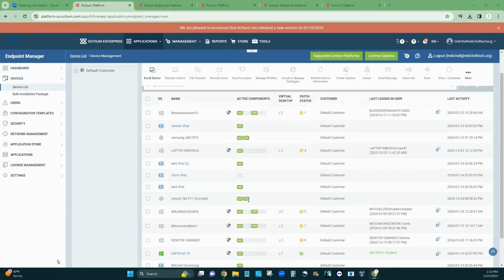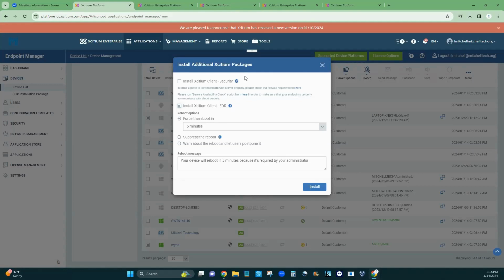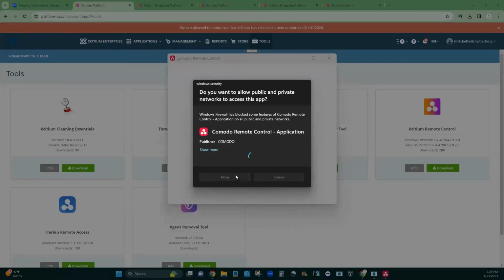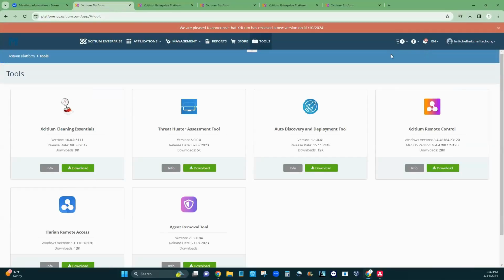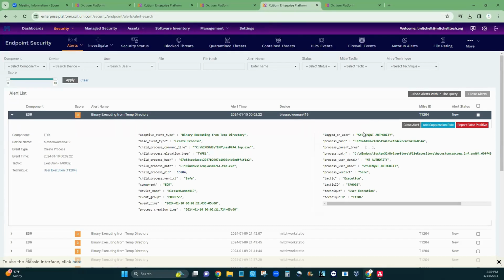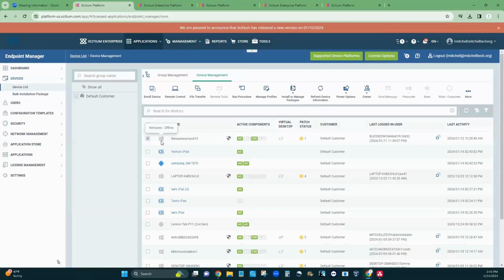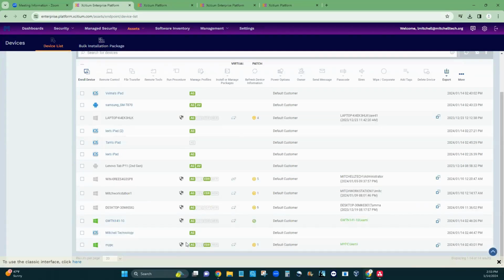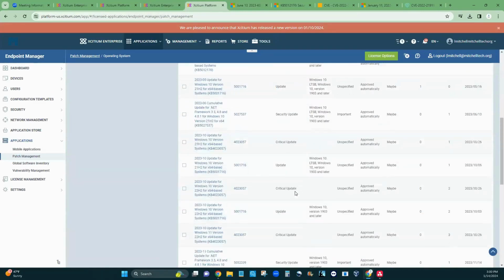Mastering EDR Systems: Remote Control & More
Unlock the full potential of your cybersecurity strategy with our open class on "Mastering EDR Systems: Remote Control & More." Dive deep into the tools and techniques we use daily in Information Technology, focusing on endpoint detection and response (EDR). Learn how to manage and secure your endpoints remotely, from installation to monitoring, using a comprehensive EDR system.

Discover how to protect yourself from threats like phishing, ransomware, and data breaches. We'll guide you through the process of pushing critical updates, managing reboots, and ensuring data protection with backup strategies. Stay safe and keep your network secure by mastering these essential skills.

CHAPTERS:
0:00 - Intro
0:40 - Gabe Joins the Session
1:48 - Pushing Software to Endpoints
4:26 - Reboots and Endpoint Manager Commands
10:17 - Sending a Reboot Command to an Endpoint
15:56 - Installing the EDR Endpoint
20:25 - Allowing the EDR Endpoint Through the Firewall
22:55 - Taking Over the Remote Endpoint
26:29 - Looking at the EDR Manager from the Remote Endpoint
30:11 - Exabeam
36:09 - Alerts
45:54 - Patch Management
52:28 - Pushing Out Critical Updates
54:05 - Setting Up Virtual Machines for Gabe